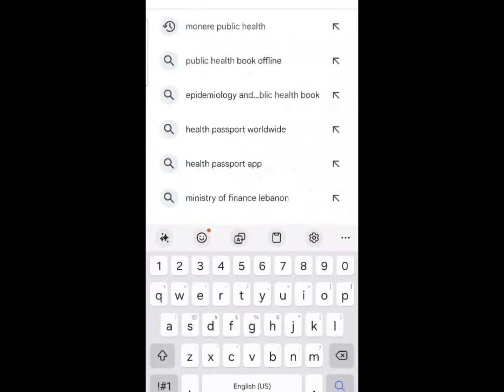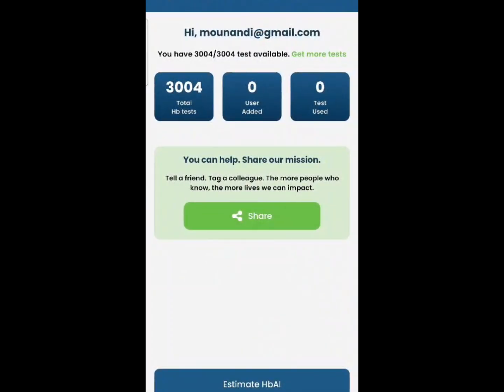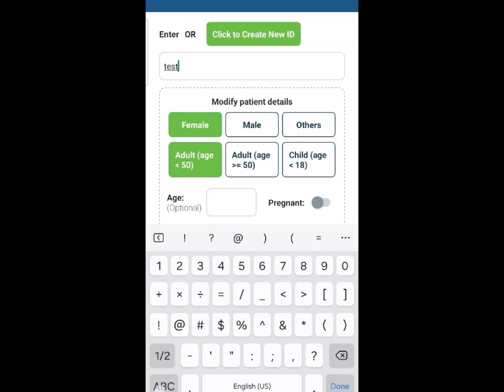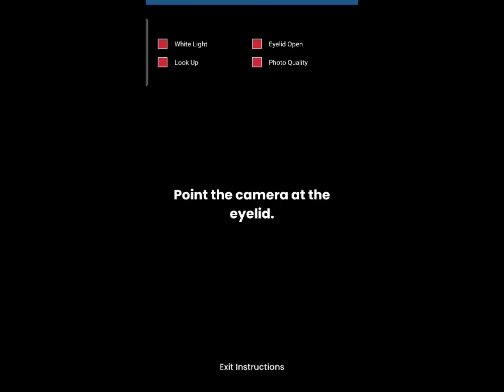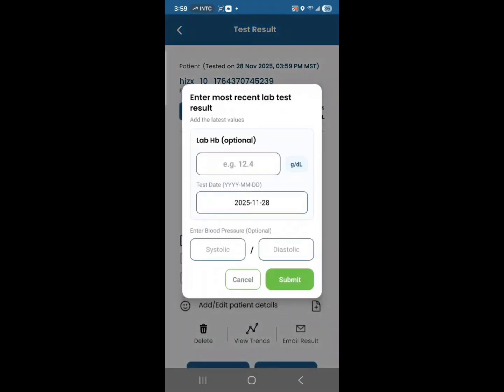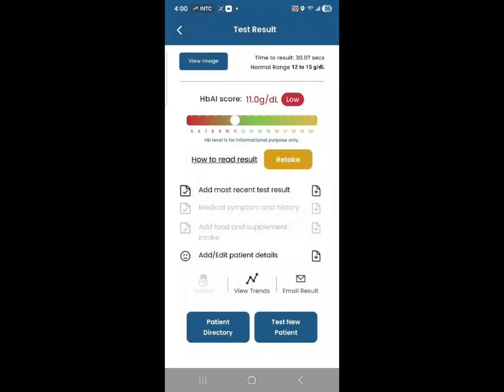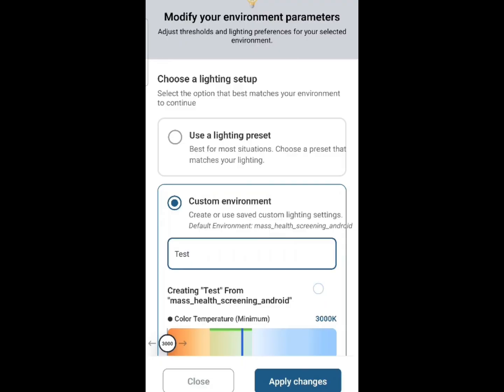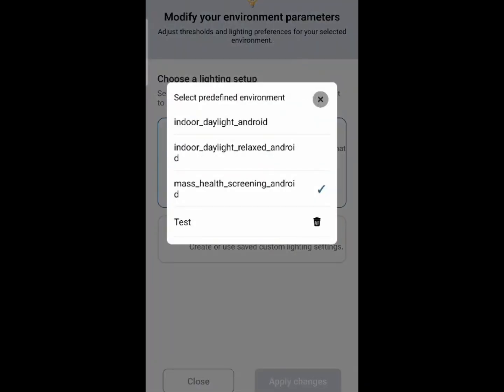NiADA Product Demo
This is product demo for Monere's NiADA for Public Health